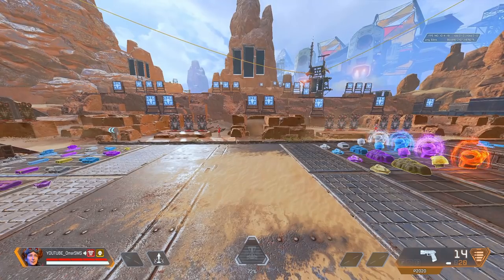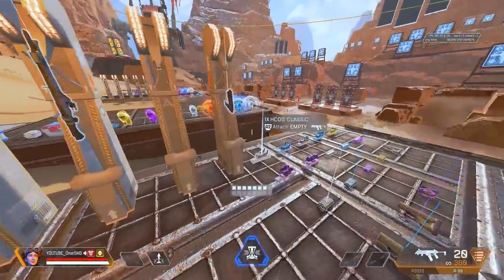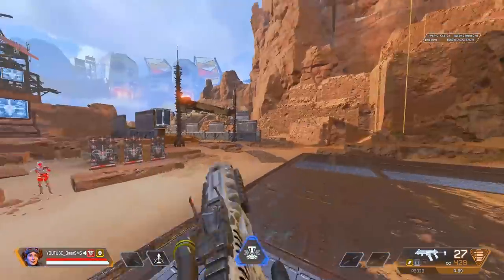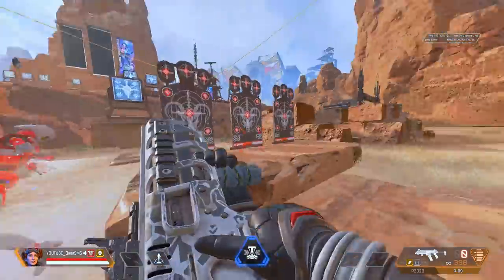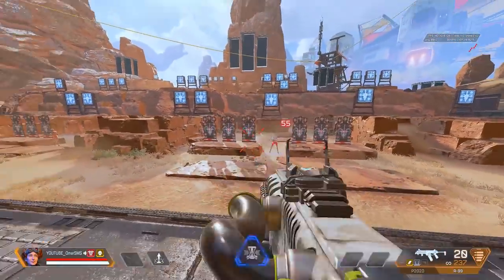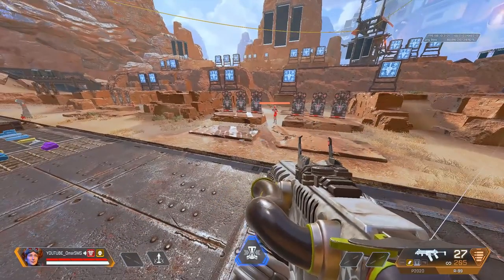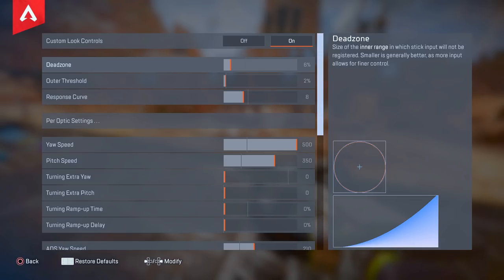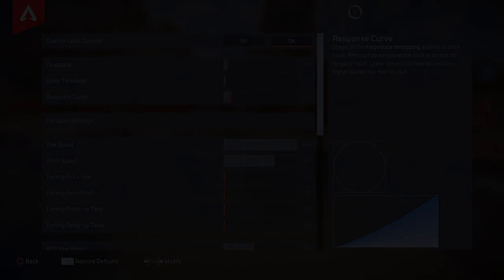How adjusting Your Deadzone Will Give a Huge Impact on Your Controller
🖱 settings :

Dpi 400
Sens : 3.0
Ads : 1.1

FOV 100

SMS GANG Discord 🎮

I edit all my videos..

apex参加型,apex女子, apexcontroller, OmarSMS